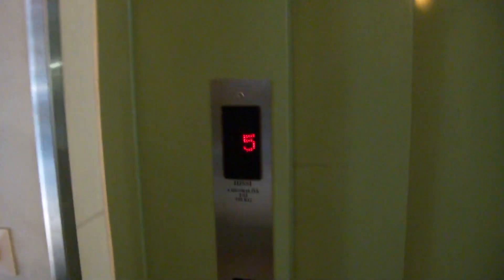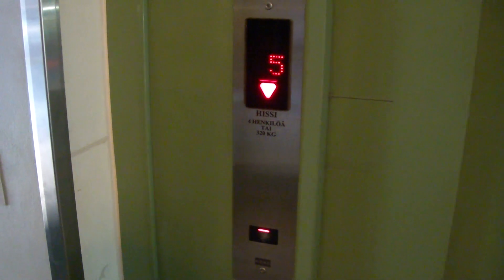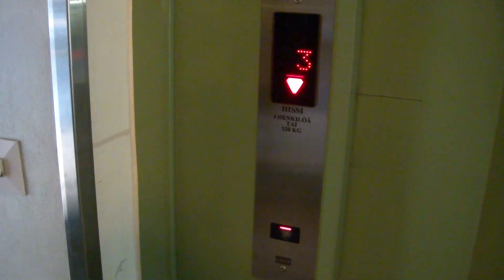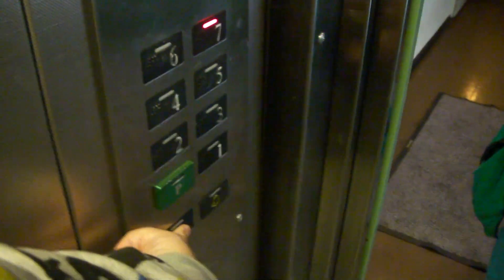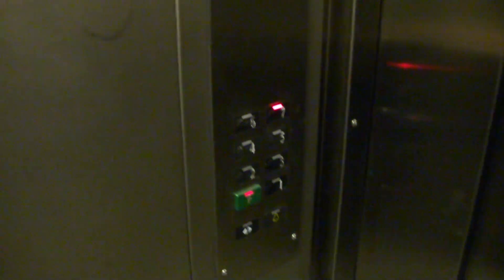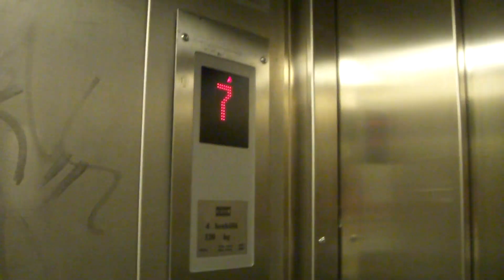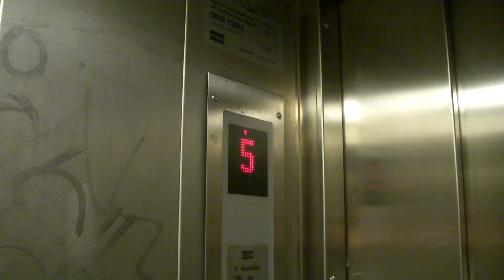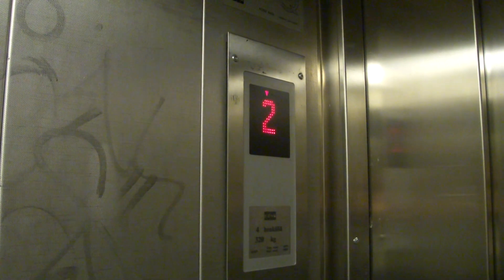Old 1971 KONE (m. 2004) Bottom-Driven Traction Elevator/Lift@Puistokatu 12B, Turku, Finland (Retake)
With Finnish Liftours.

Location: Puistokatu 12 B, Turku, Finland
Brand: KONE
Type: Bottom-Driven Traction
Year installed/modernized: 1971 / 2004
Floors served: 8 (*P*, 1, 2, 3, 4, 5, 6, 7)
Capacity: 4 persons or 320 kg
Serial: H 25151